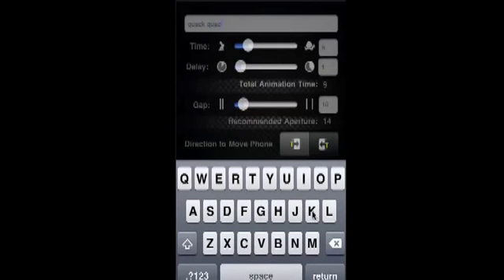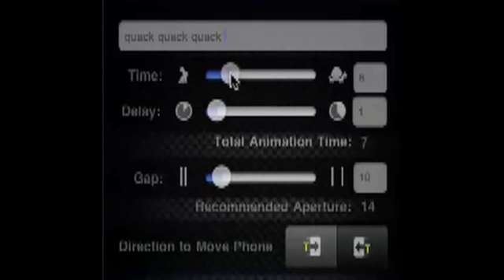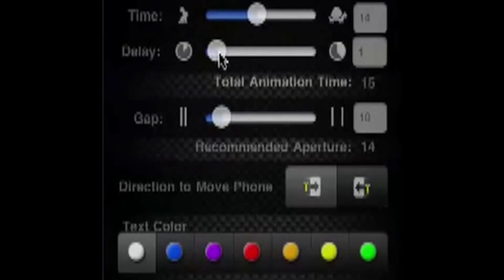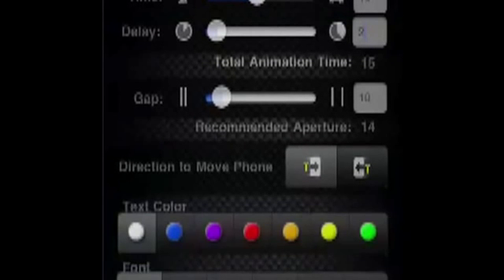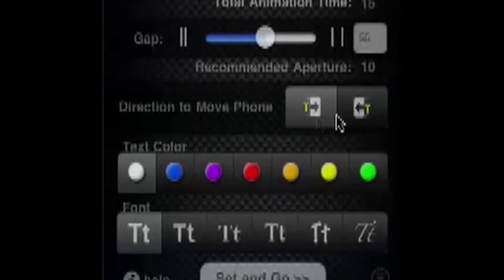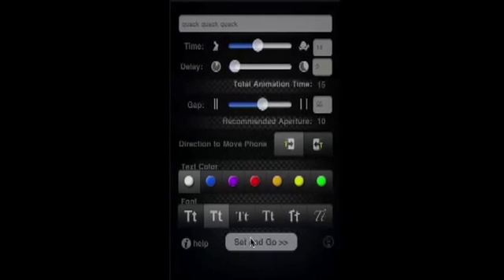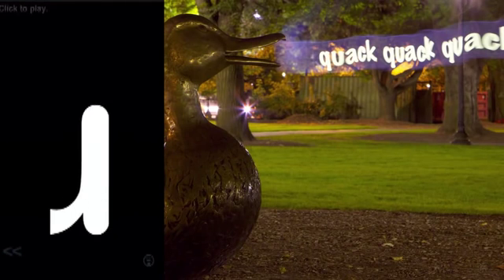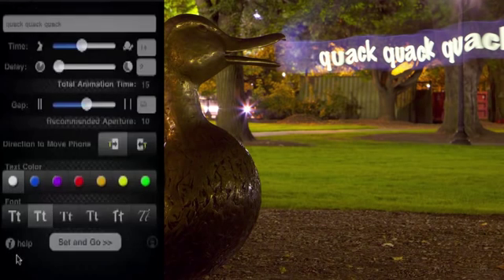Text Paint Pro tutorial. How to make ducks quack in Boston.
Now on the app store This is a tutorial on how to use Text Paint Pro. This app will be coming soon to Apples app store .  It can be used with the iPhone, iPad, and iPod Touch.

The app is for anyone who want to light paint with text.